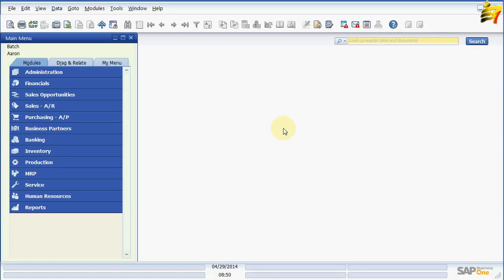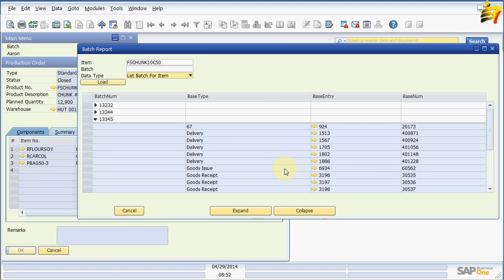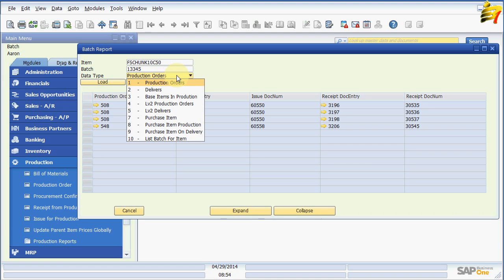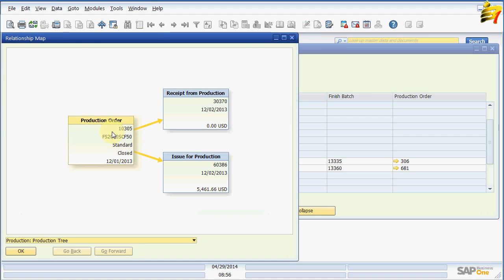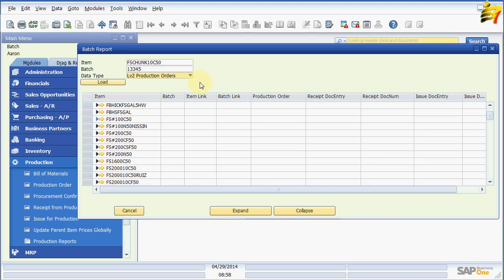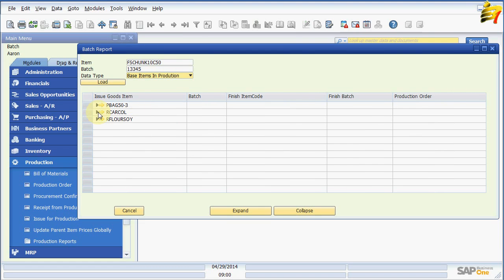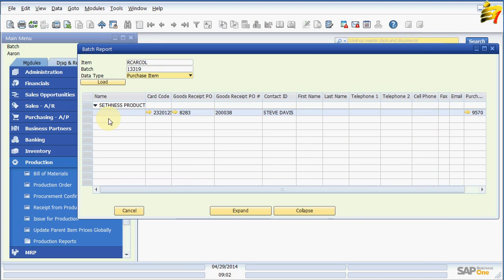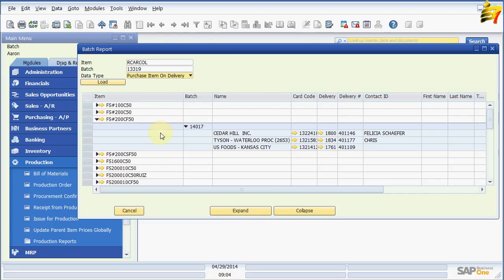KB1BRIT Demo of original product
This is a demo of the original batch item product. Some of the static (hard coded) custom functionality will be replaced with configurable settings.